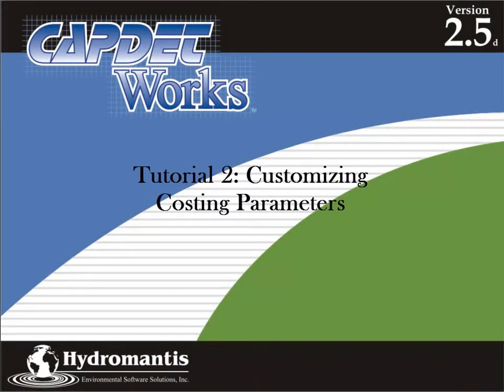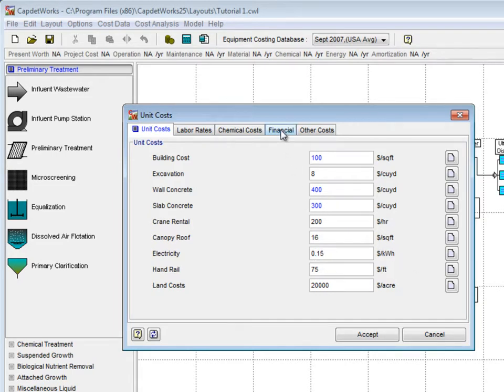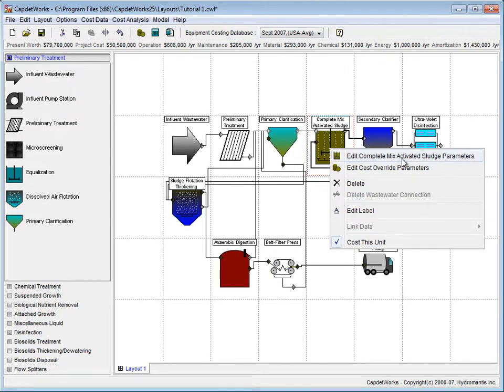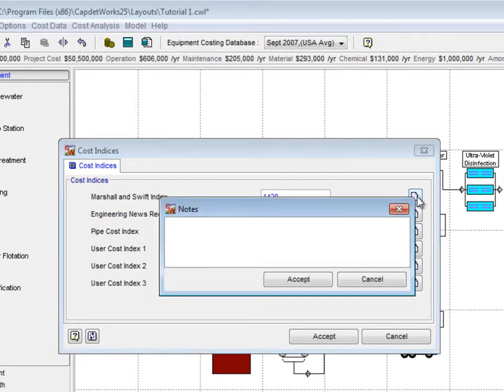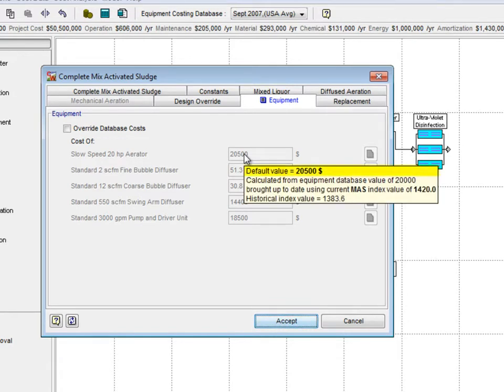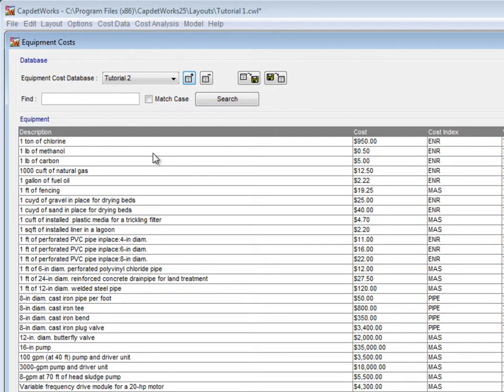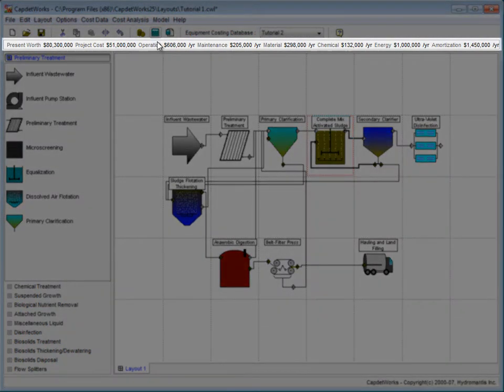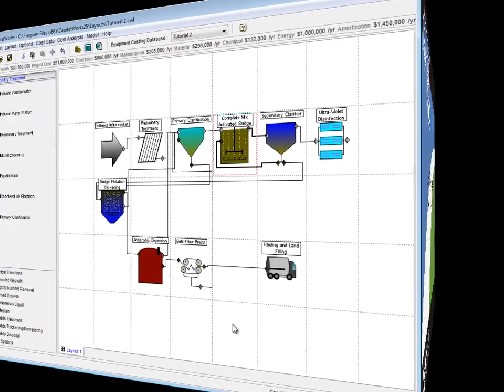CapdetWorks Tutorial 2: Customizing Costing Parameters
Learn how to alter costs, override database costs and create a database with user defined costs